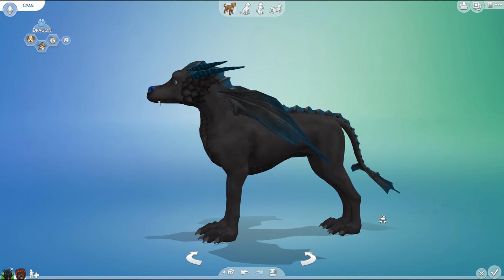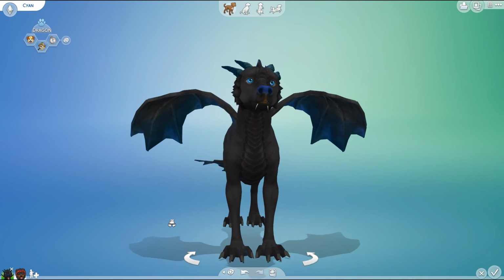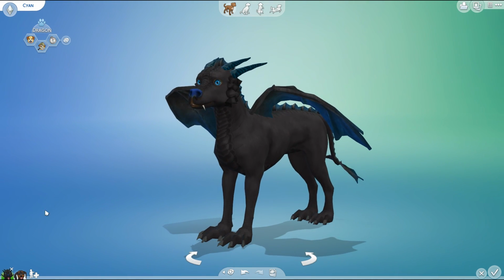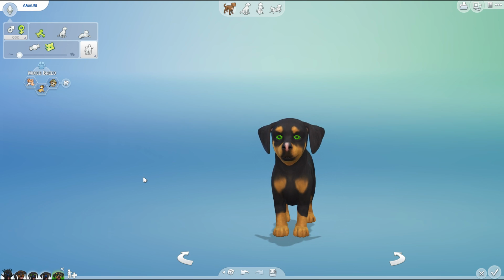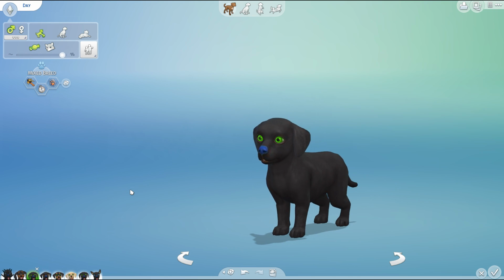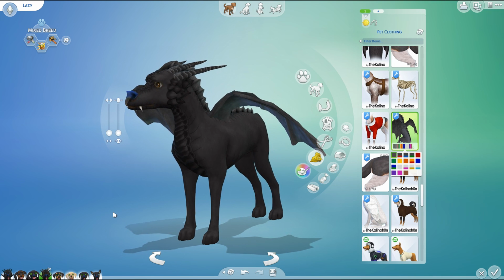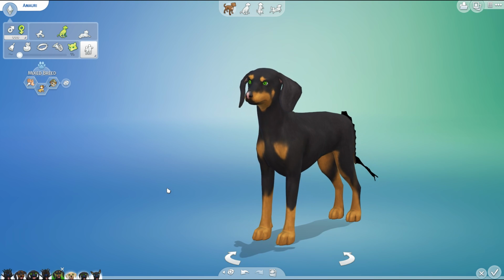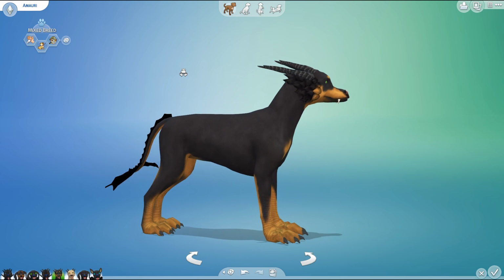Breeding a Dragon and a Daschund?! 🐲💕🐶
🌿💚 Stay curious!! 💚🌿